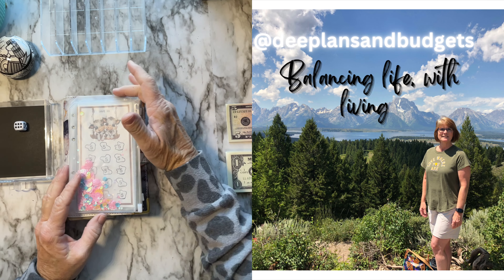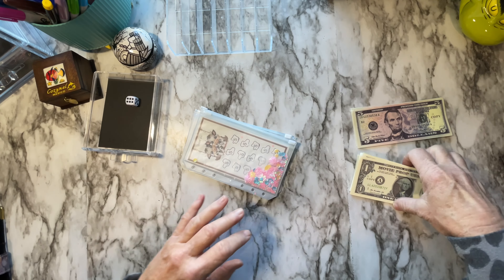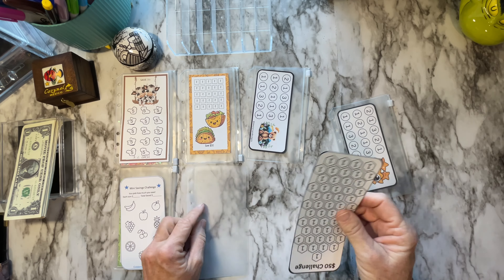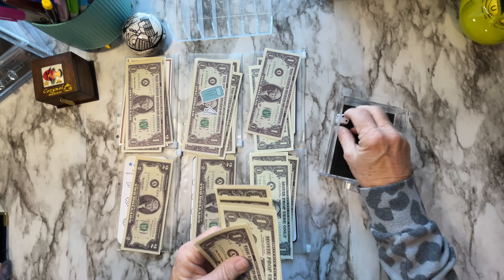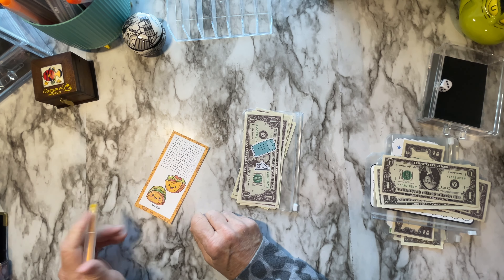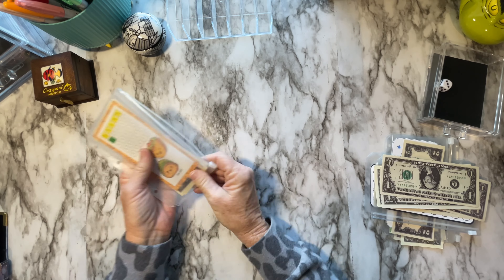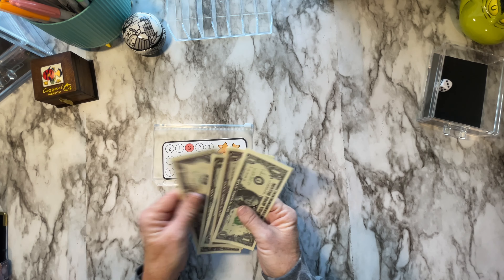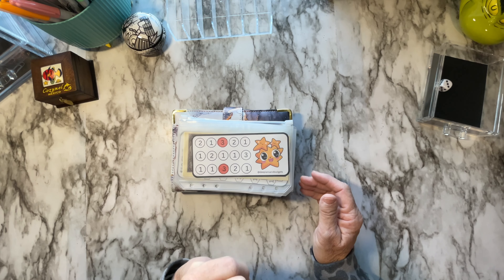Randomizer Wednesday.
I would like to credit Champaign at

I am not sure if she is the original Randomizer, but this is the style that she came up with and the one I enjoy the most. Check out her channel, you will not regret it.

This is for a New Years Challenge. I hope you enjoy and can make good use of it

Hello and welcome. I am so glad you stopped by to visit with me today. I know it seems odd, but, when I record it seems as if we are all sitting in a room together having a chat. I feel like each one of you is a friend. This is why I love making these videos.
A little about me. I am a retired 61-year-old who loves to travel in my Van and on a Cruise Ship. I also love paper crafting and decorative planning. I do all of this on a moderate income. I have budgeted my entire life. My channel is a bit different. I do not have large debt I am paying off nor do I have a huge savings goal. I simply want to make the most out of every moment I have left on this earth. By keeping close tabs on my budget, I can balance using my money not just to stay alive, but to live.